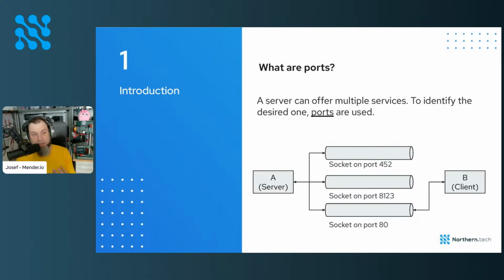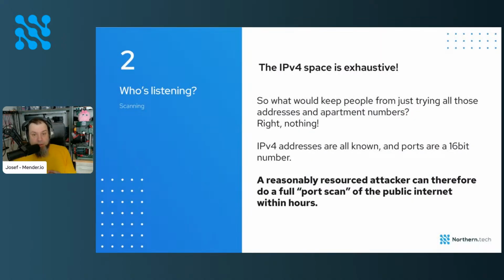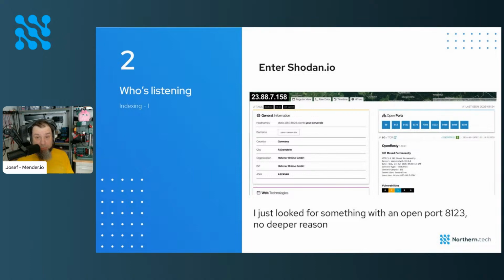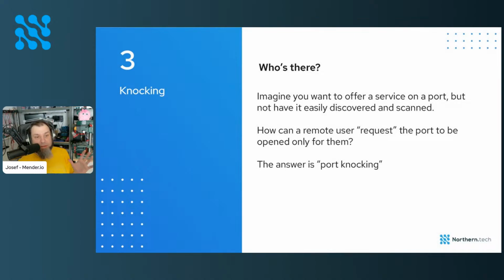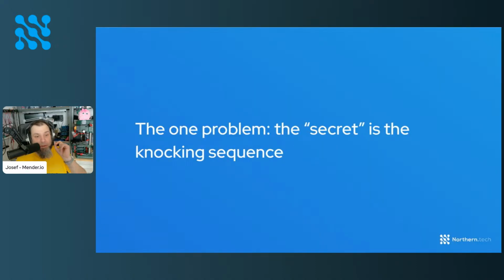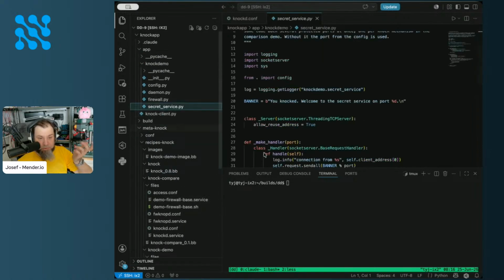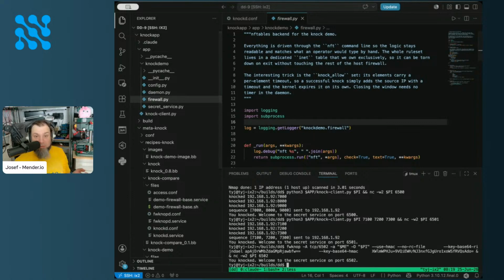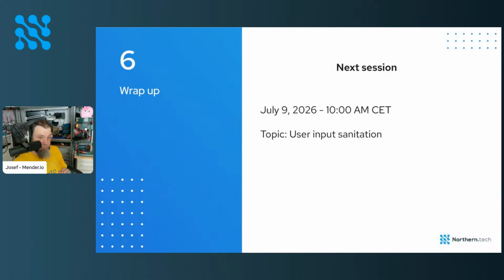DeviceDojo Episode 9: Who's Listening? Ports, Sockets, Scans, and Knocks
In the ninth episode of the DeviceDojo, we ask who's listening. Every connected device uses sockets, some way or the other. What happens if you expose a socket? This is often overlooked or neglected. Lets look at how the outside world goes about finding them by scanning, and how you can hide them with a so-called "knocking" setup.

Specifically on the agenda:
- Port scanning from the other side of the wire: what a scan reveals, what it can't tell an attacker, and how to reason about your own exposure the same way they would.
- Port knocking as an access-control pattern. What problem it actually solves, and the difference between "obscured" and "secured."
Practical socket hygiene on embedded Linux: binding scope, firewall defaults, and closing the gap between "service is running" and "service is reachable."

The DeviceDojo focuses on providing hands-on, actionable content on creating and maintaining secure connected devices through
- Tutorials
- Livecoding
- Office Hours

Want to know or talk about something specific? Let us know!